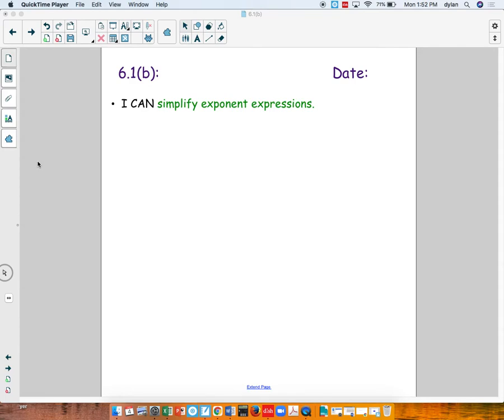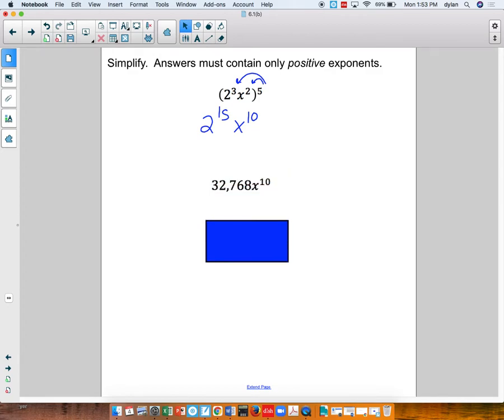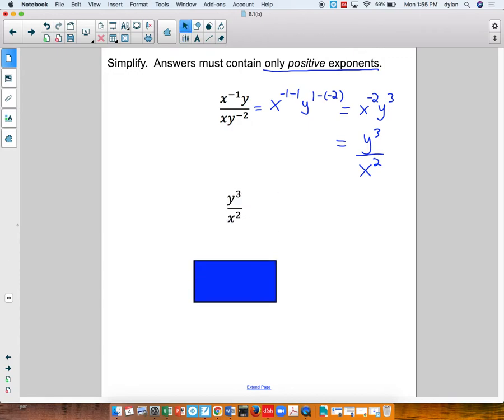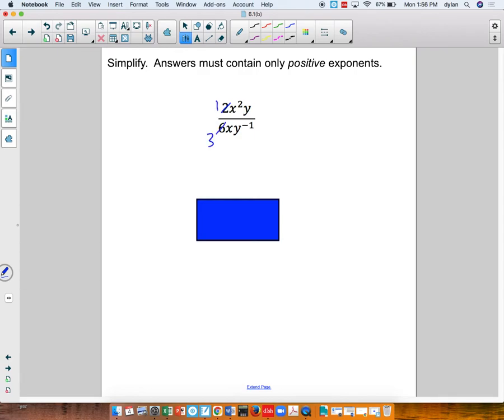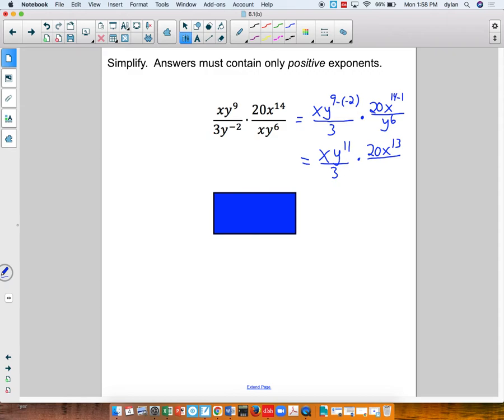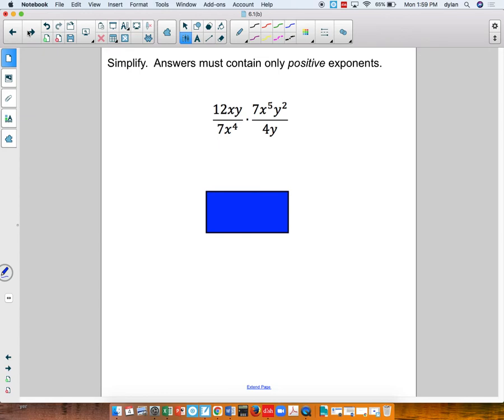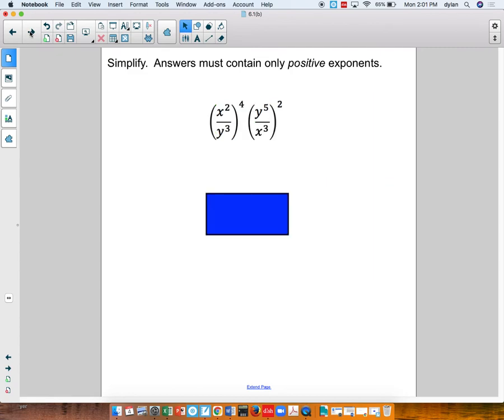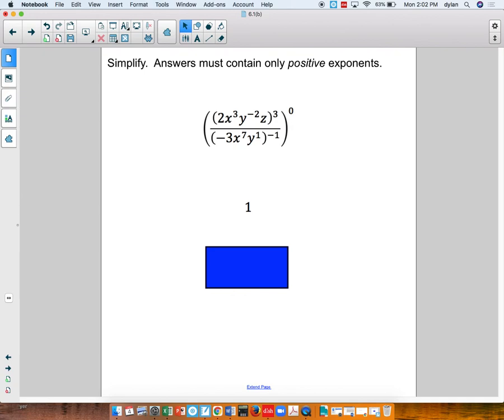6.1(b): Simplifying Exponent Expressions